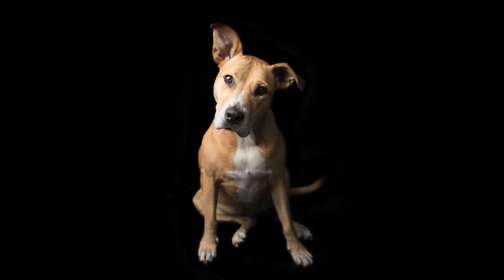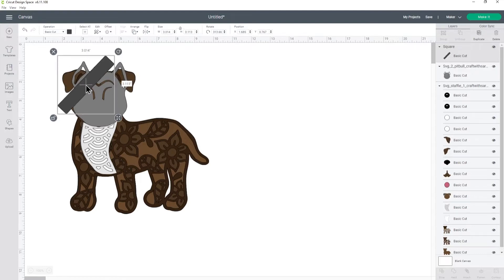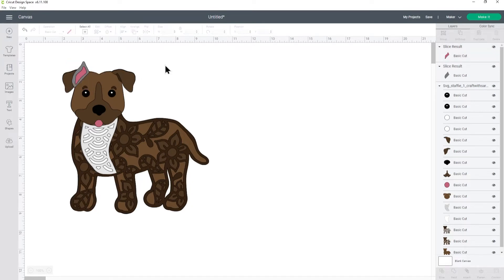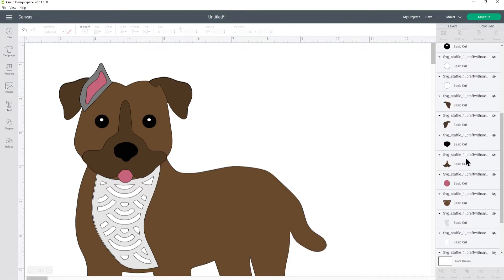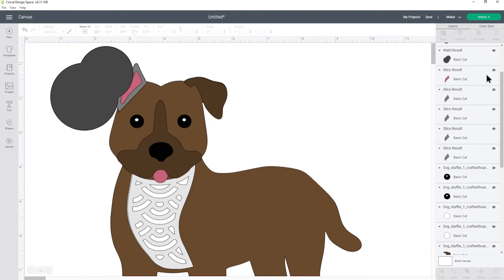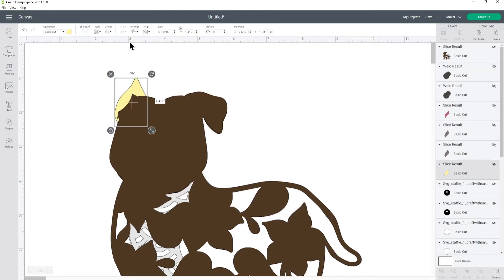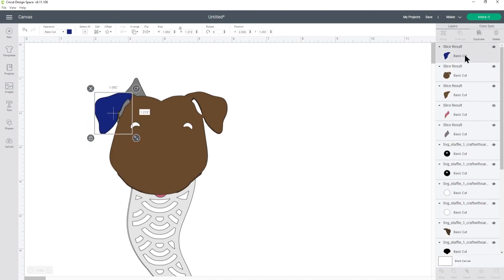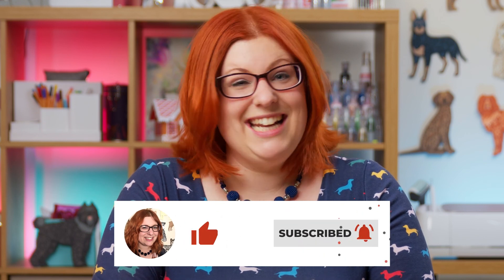🐶 How to Change the Ears of my Layered Dog & Cat SVGs 🐕 [SVG School Ep 8]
Want to make a Cricut craft of your dog or cat but can't find the perfect SVG file because the ears don't look right? Here's how to switch the ears of my layered dog & cat SVGs to make a custom cut file that matches your pet perfectly.

Use Design Space tools such as Slice and Weld to remove the ears from one dog (eek!) and add on the head of another so that the size and position match up to create a new, realistic, beautiful design that you can cut with your Cricut machine.

○ Layered Staffie SVG (Note: This design was updated on 25/08/2021 so it now looks different to what you see in the video)

Happy crafting,
Sarah 🥰

Sharing free SVGs and Design Space tutorials to help you learn your Cricut machine & become a confident crafter!